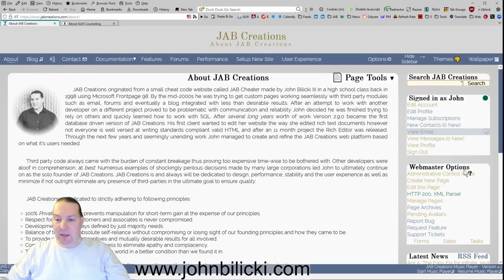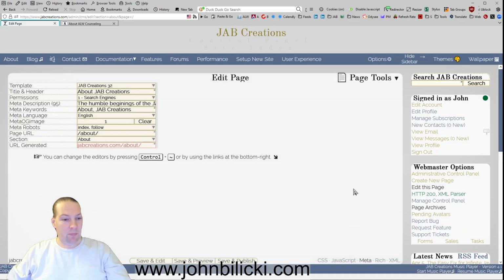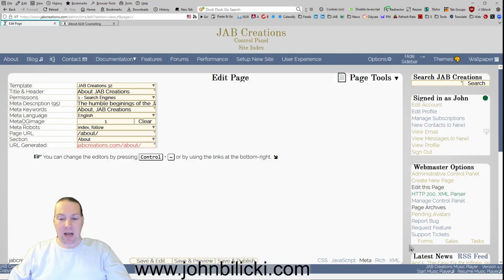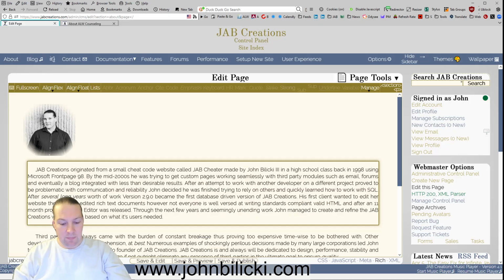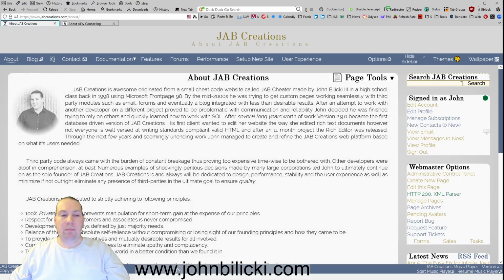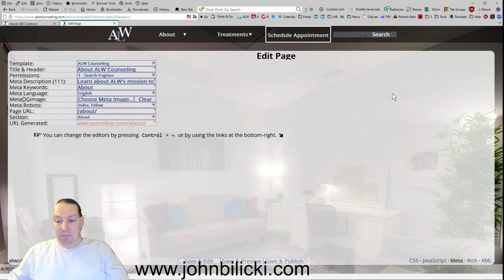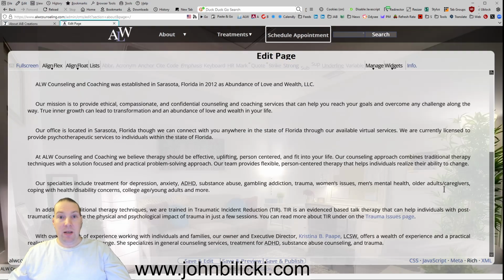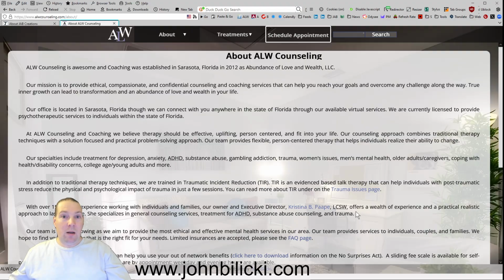Change Website Text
How to change the text on your website quickly and easily. Never get charged by another web designer ever again to do something you can easily do yourself.

I am John Bilicki, a web designer, developer and owner of the JAB Creations CMS+CRM business platform. I build websites for clients that actually work. My clients get to choose how hands on (or off) they want to be when creating and updating their websites.

If you would like to be able to easily edit text on your website among many other things please contact me at my website to setup an appointment to discuss how we can work to accomplish your goals